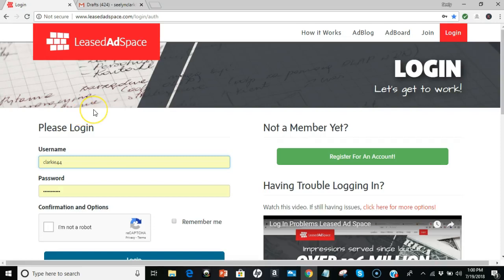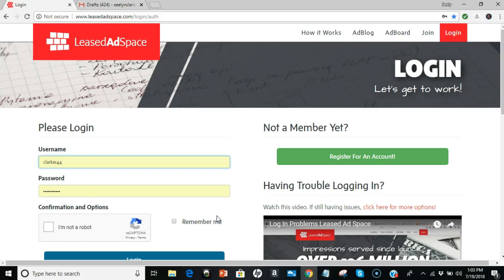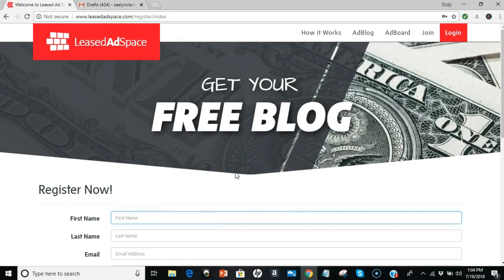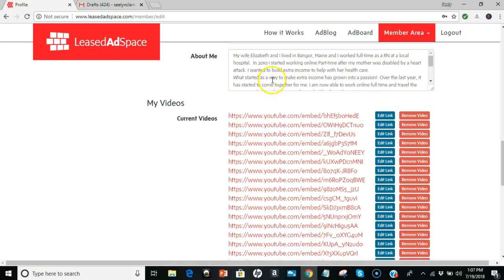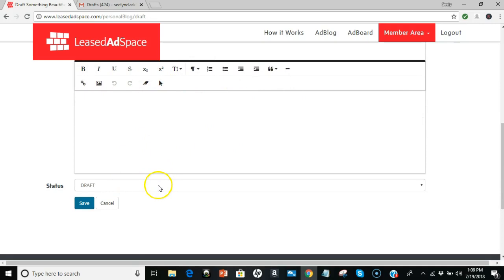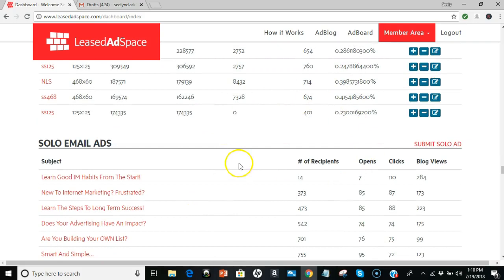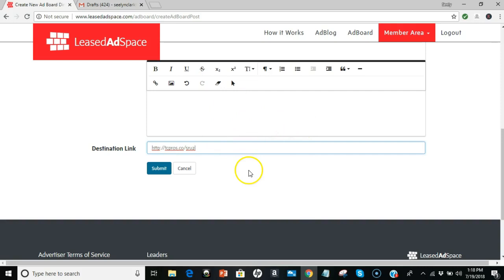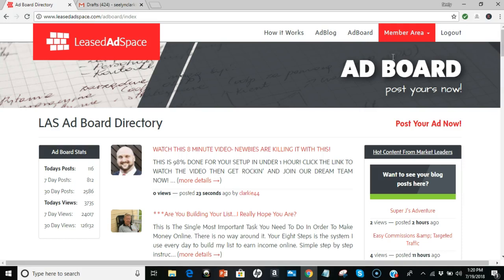Video 1: How to sign up quick to & use Leased Ad Space!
Here is a video that shows you how to sign up to Leased Ad Space, how to find your ad board and post to it, how to fill in your profile so that your info is caaried over to your Leased Ad Space personal blog and shows there branding you with a picture and your story. I show how to post to your Leased Ad Space blog, how everything ties ogether and gets you massive residual organic traffic directly fro the search engines! Because LAS is contantly expanding with every blog post, solo ad, ad board post it looks like a big tatsty snack for the search engines and ranks very highly for new and unique content so you WILL and DO get lots of organic traffic to YOUR offersthat you put up for display in Leased Ad Space! If you haven't joined Leased Ad Space you ay do so If you have any questions, you can feel free